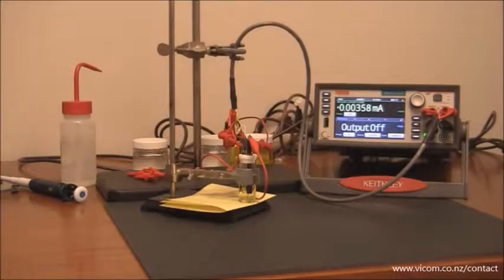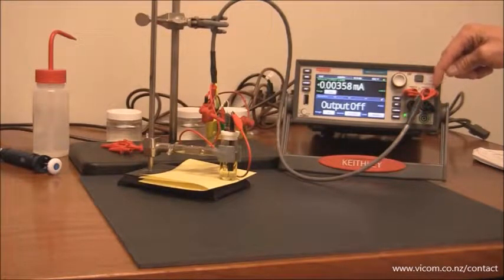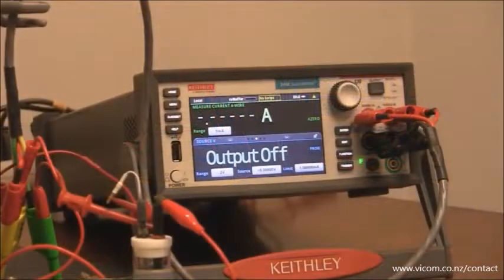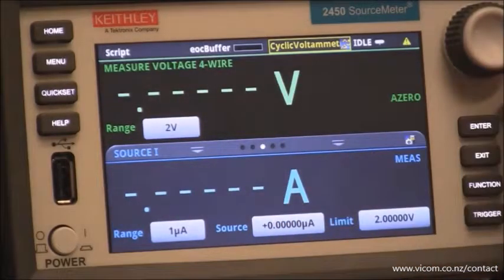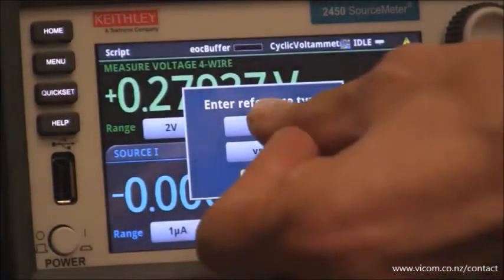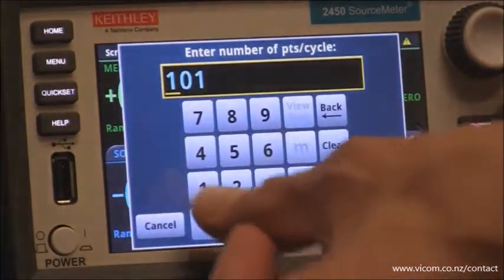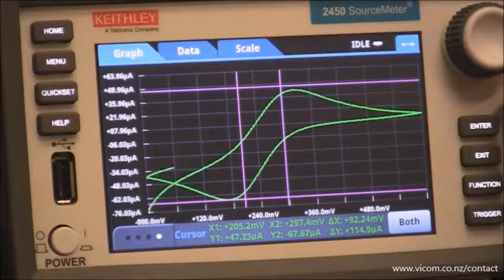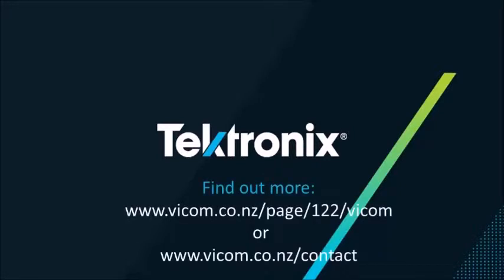How to Perform Cyclic Voltammetry Measurements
This video demonstrates how to use the Keithley 2450-EC Electrochemistry Lab System as a potentiostat to perform cyclic voltammetry from 0 V to 0.6 V and back to 0 V using a 100 mV/s scan rate.